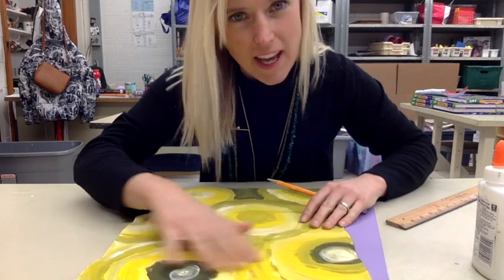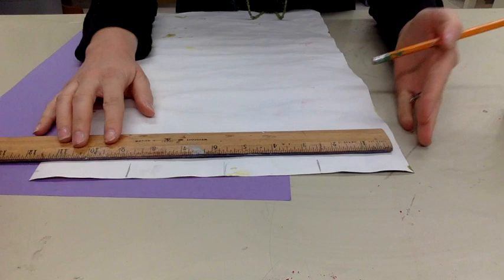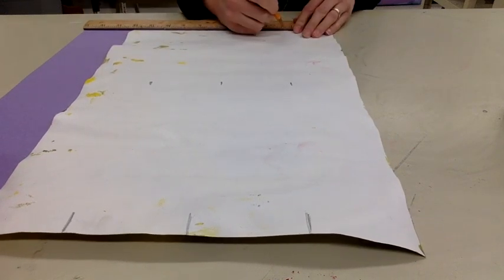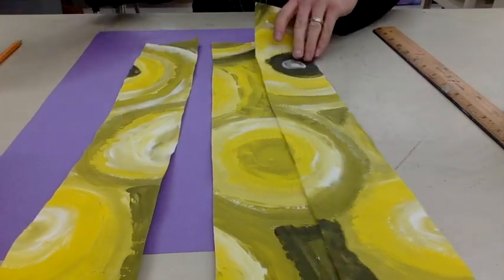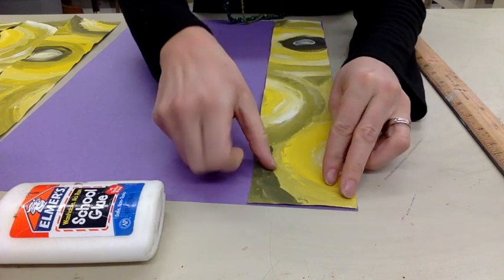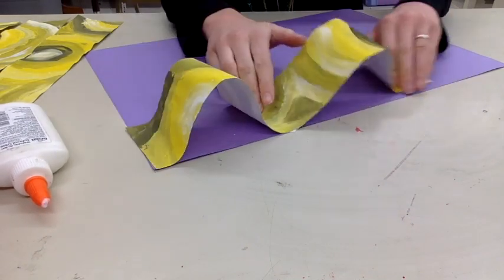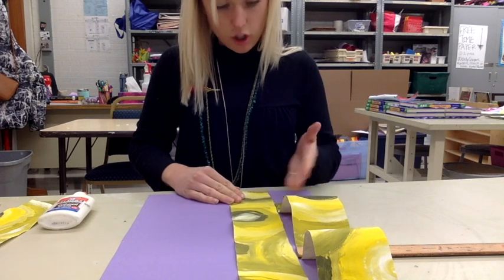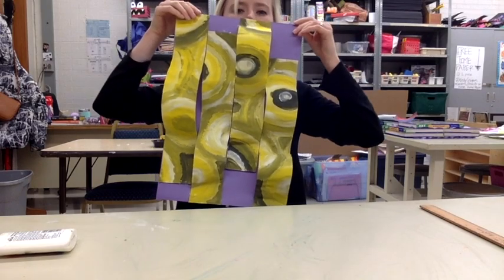4_MonoReliefSculpt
This video is about 4_MonoReliefSculpt